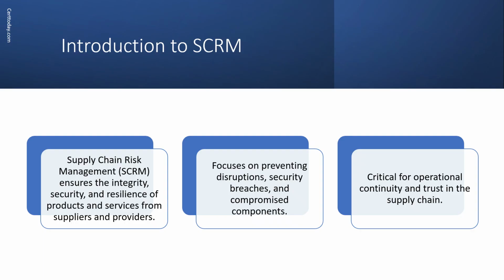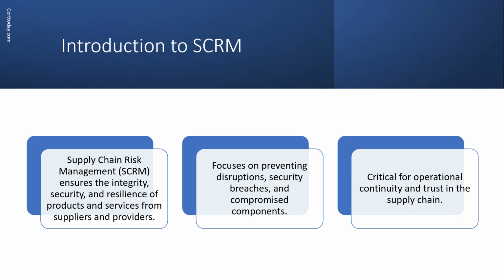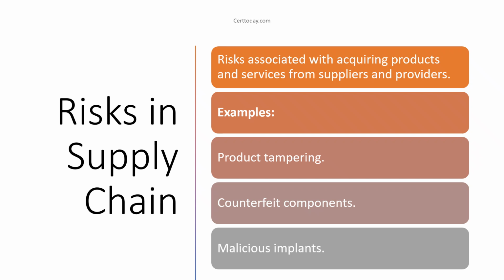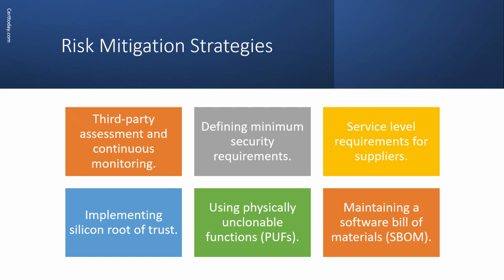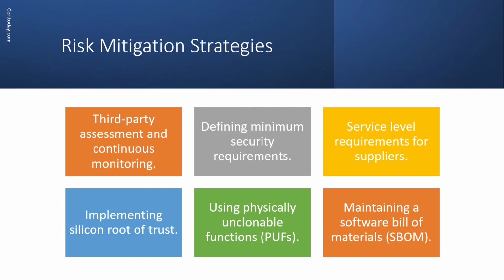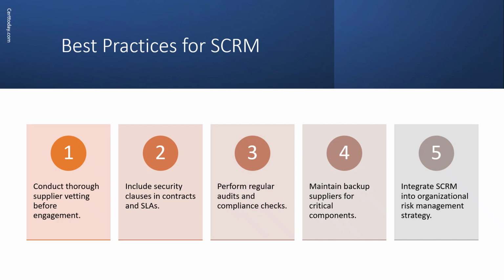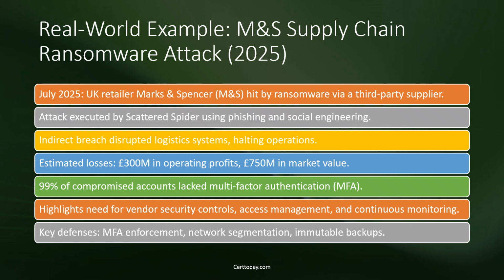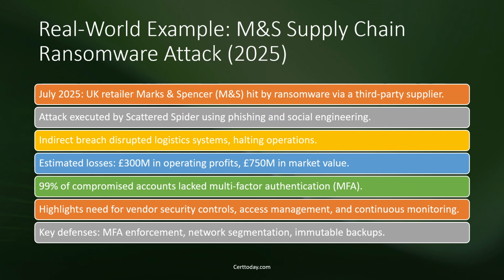CISSP Lesson#22 - Objective 1.11 - Apply Supply Chain Risk Management SCRM concepts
Supply Chain Risk Management (SCRM) addresses risks from suppliers, such as tampering, counterfeits, or implants. Mitigation includes third-party assessments, monitoring, security and service level requirements, silicon root of trust, physically unclonable functions, and software bills of materials. These practices protect integrity, ensure resilience, and strengthen trust across the supply chain.